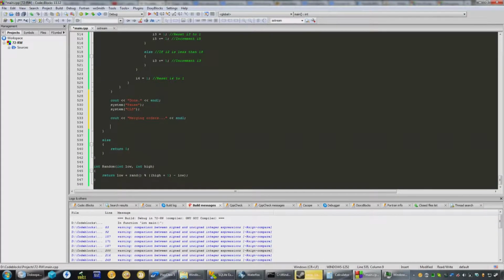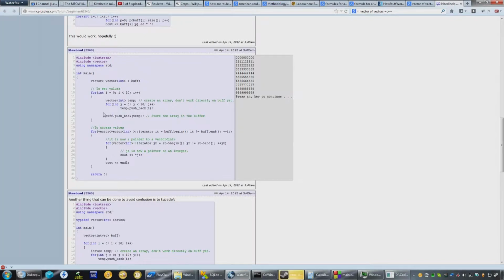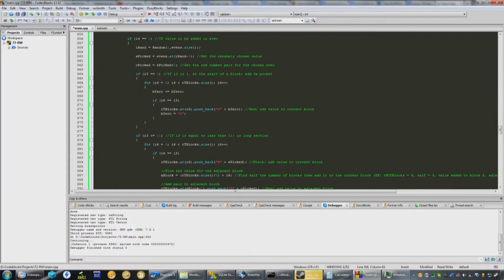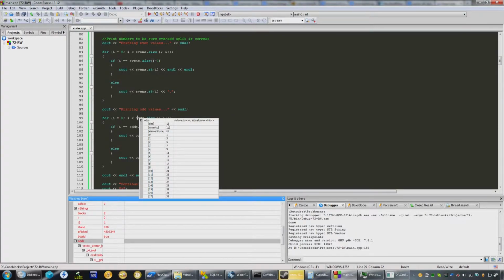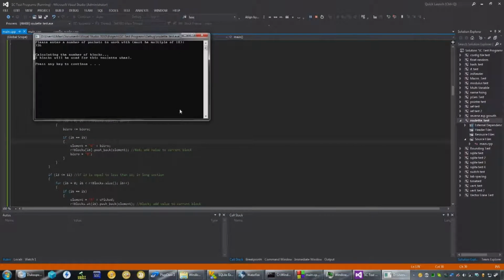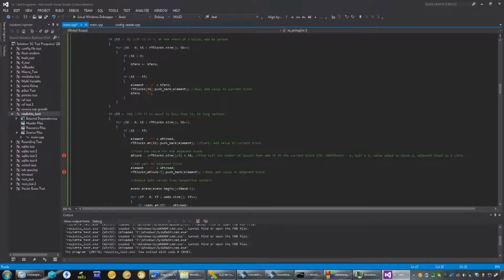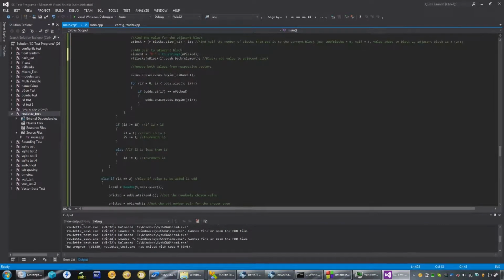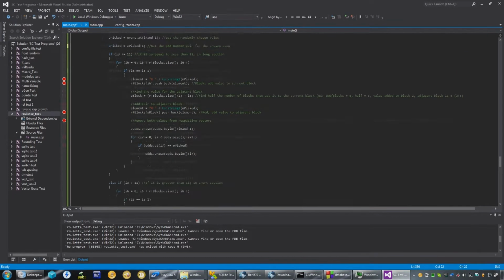Space Crusade Developer's VLog 9th Edition Part 15: Coding